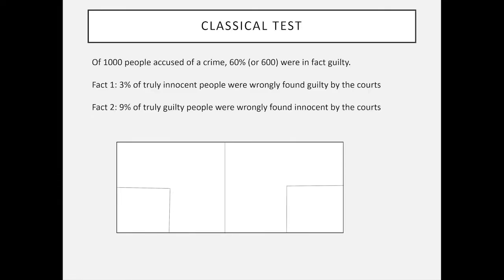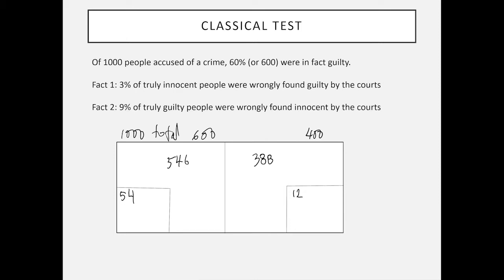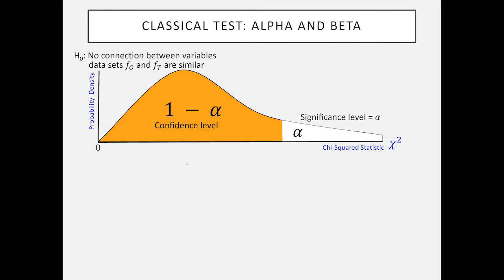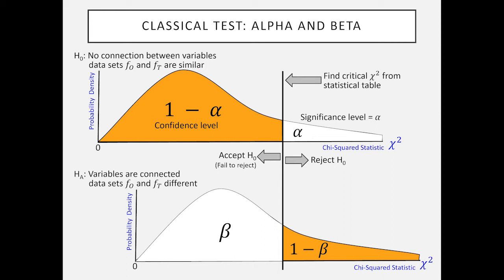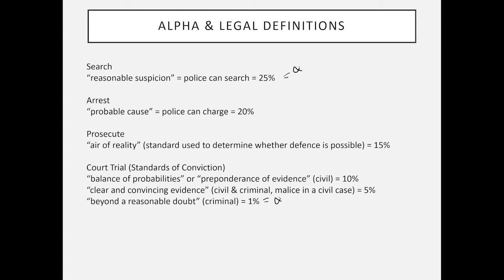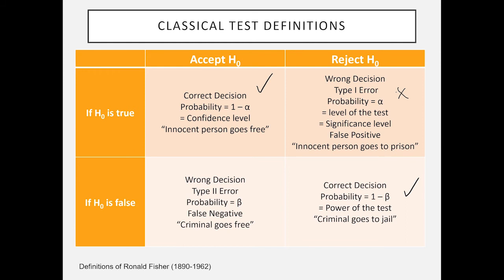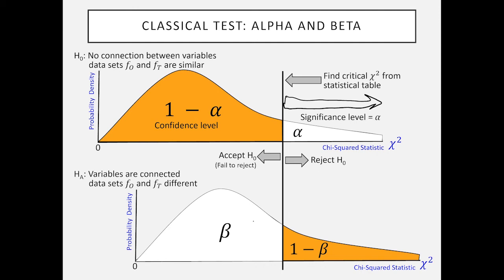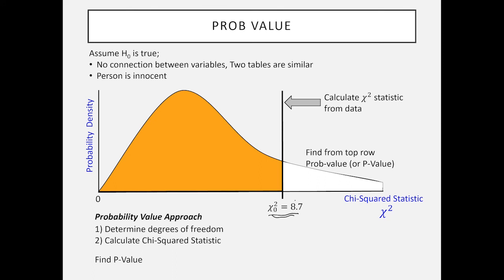Type I Error & Type II Error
Dawson College Quantitative Methods
Hypothesis Testing (Type Errors)